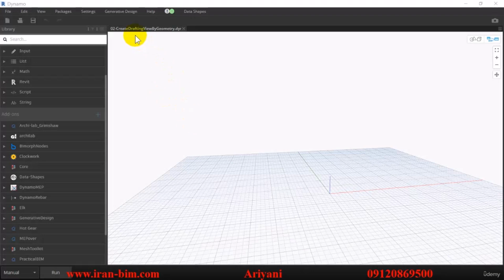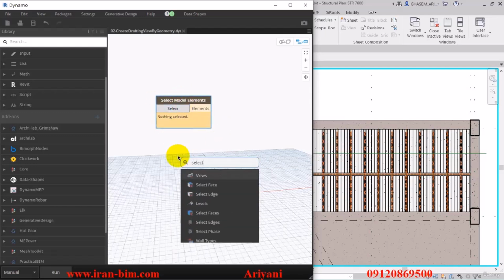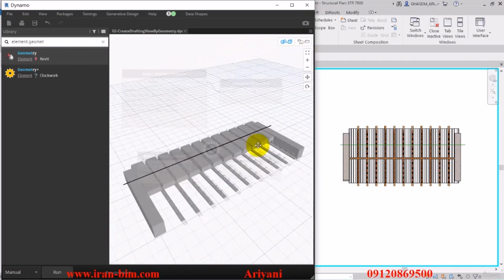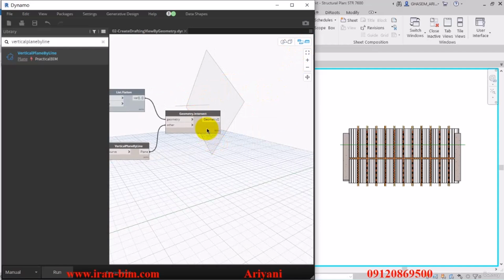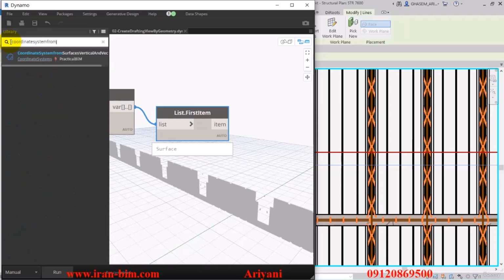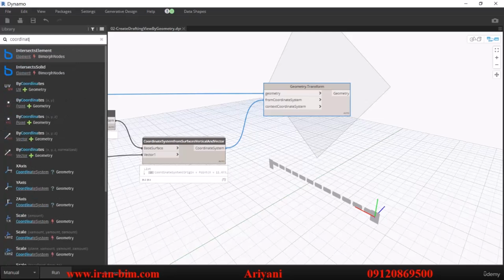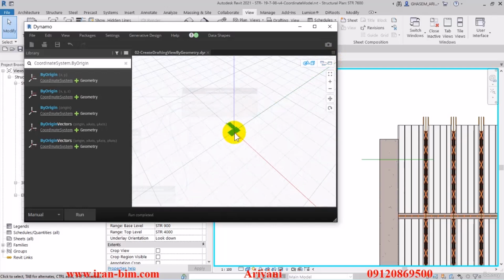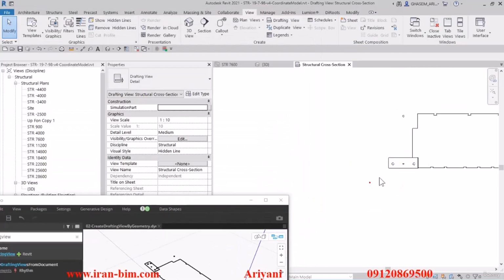189 Create structure framing from 2d detail